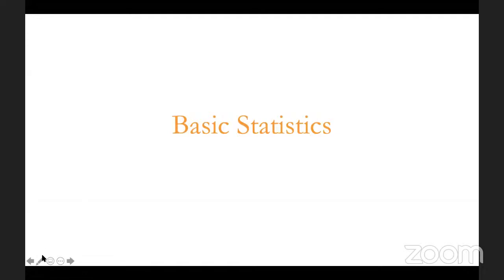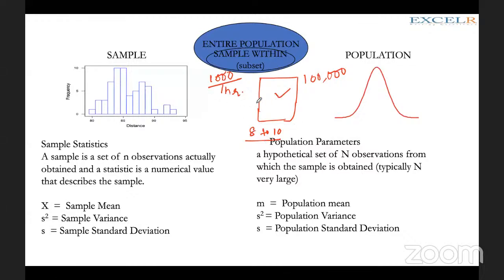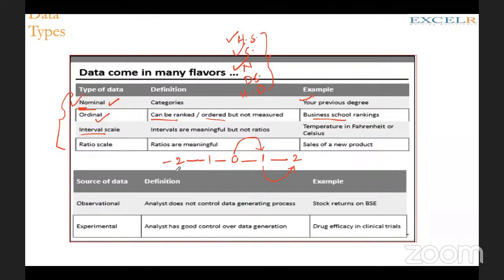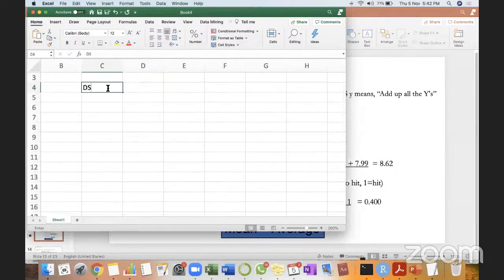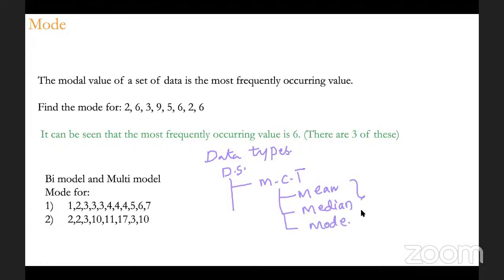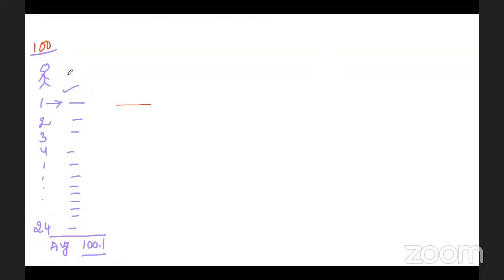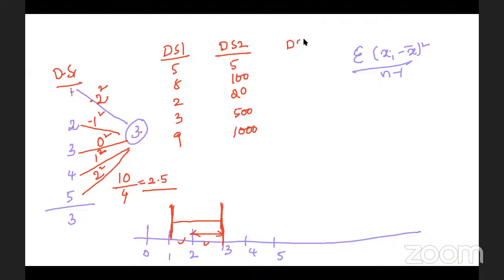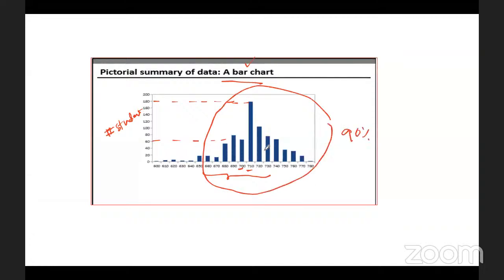Basic Statistics | Hands-On Training In AI with Data Science | ExcelR